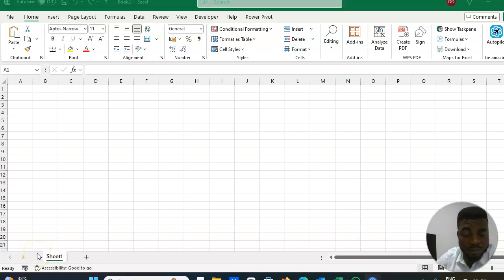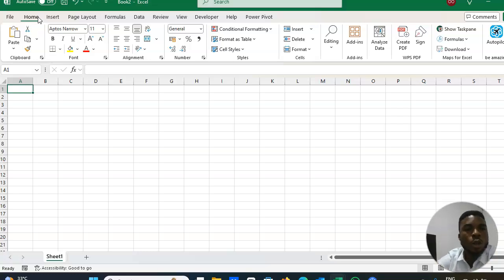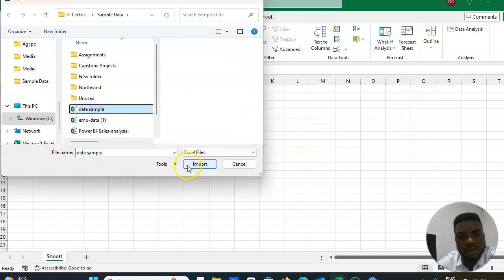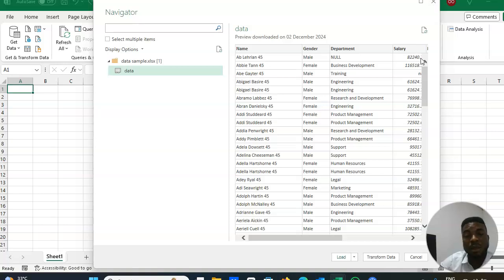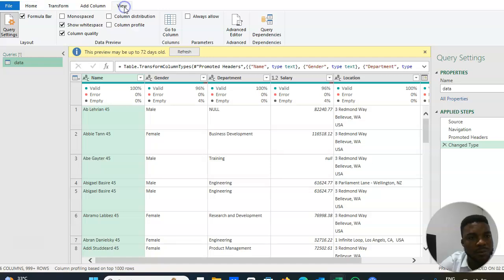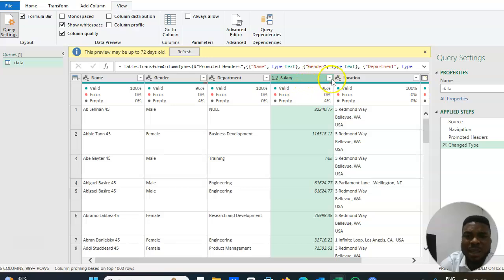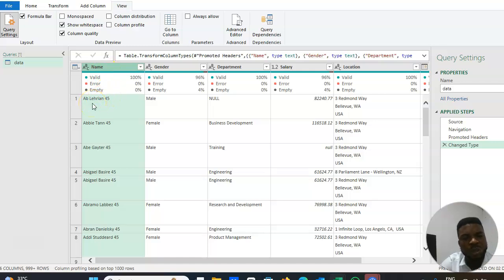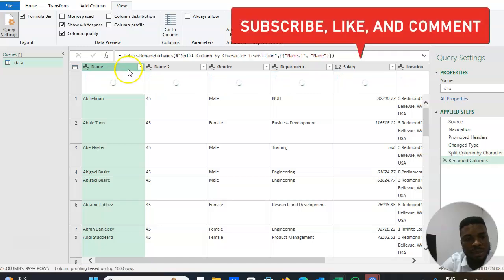HOW TO ACCESS THE POWER QUERY EDITOR ON THE MICROSOFT EXCEL TOOL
Want to clean and transform your data like a pro? In this tutorial, I’ll show you how to access the Power Query Editor in Excel and use it to clean and organize your dataset efficiently. Power Query is a game-changer for data analysts, business professionals, and anyone working with large datasets.

What You’ll Learn:
✅ How to access the Power Query Editor in Excel
✅ Step-by-step guide to cleaning and transforming a dataset
✅ Removing duplicates, splitting columns, and handling missing values
✅ Automating data preparation for better efficiency

By the end of this video, you'll be able to clean and structure your data effortlessly — no complex formulas needed!